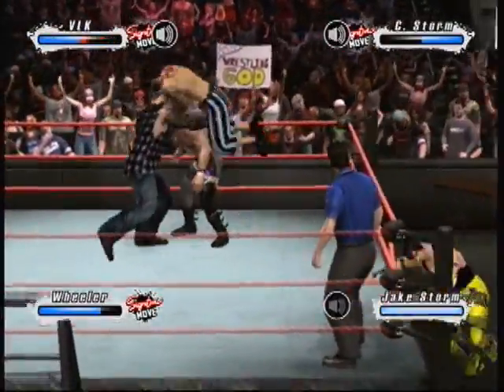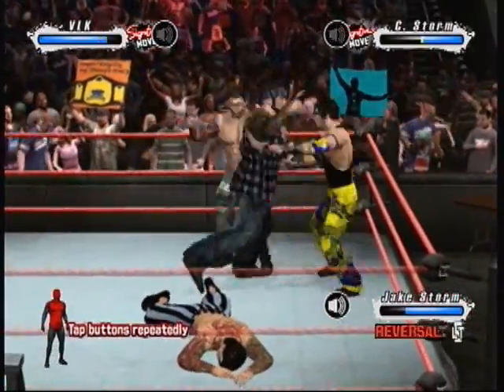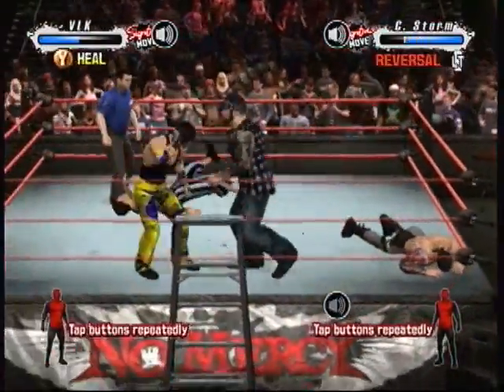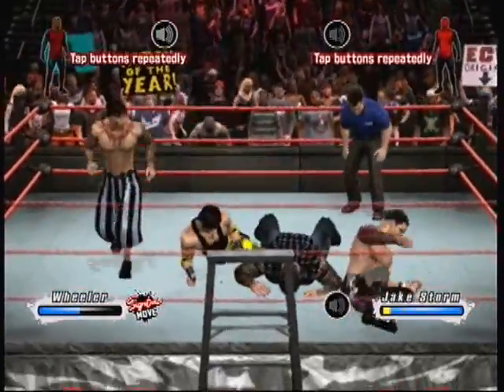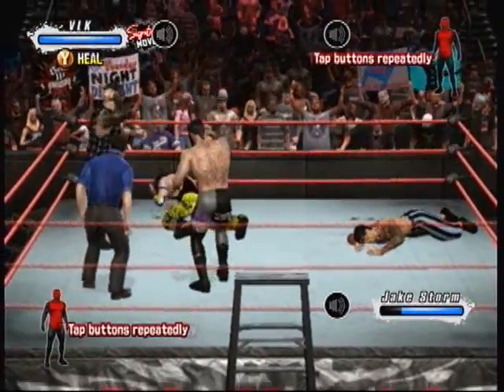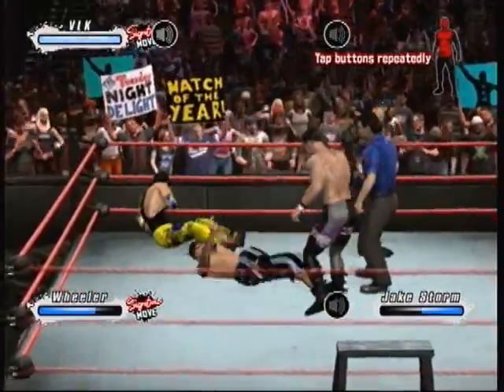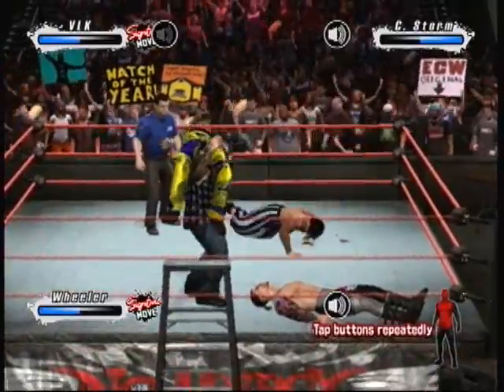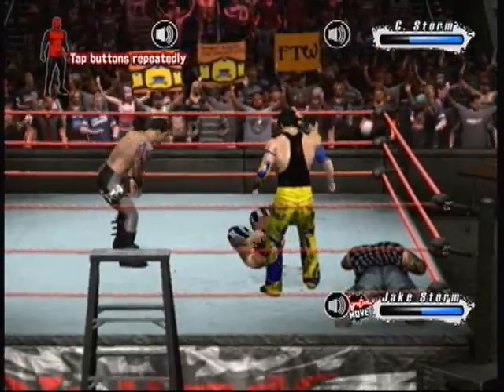The Storm Boyz vs. Wheeler & VLK (Part 2)